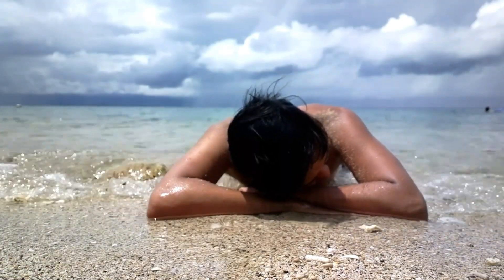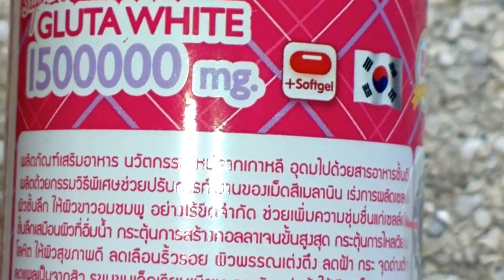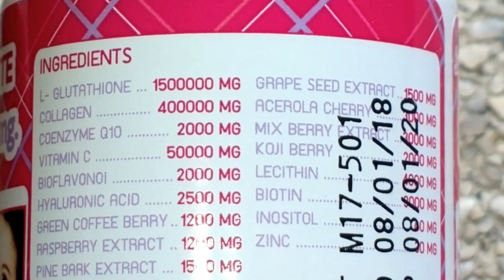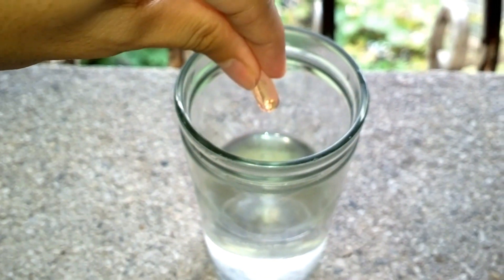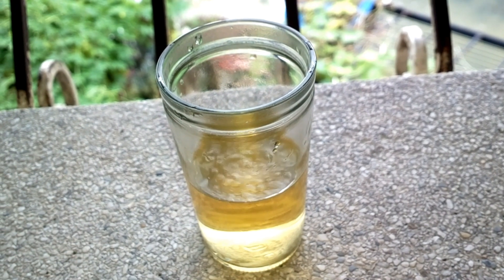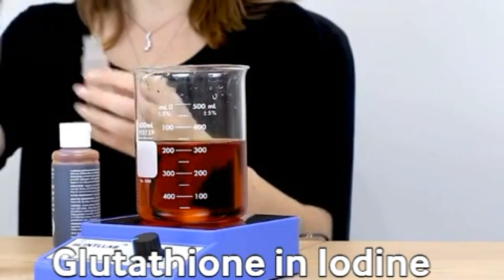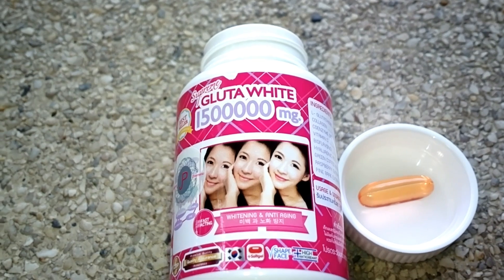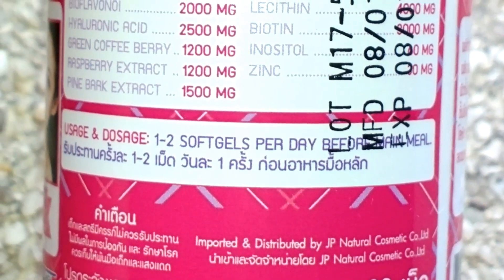Supreme Gluta White Iodine Test & Review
Supreme Glutawhite Fast Acting Whitening & Anti Aging Supplement Review

Purchase this product at the comfort of your home.